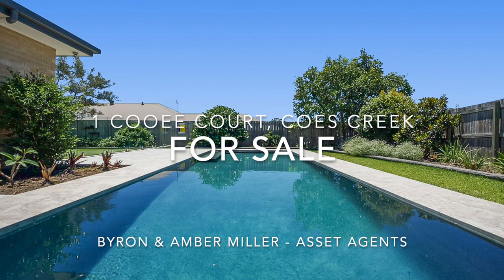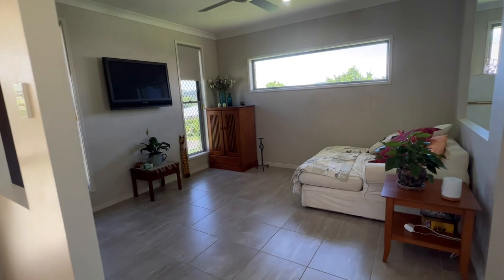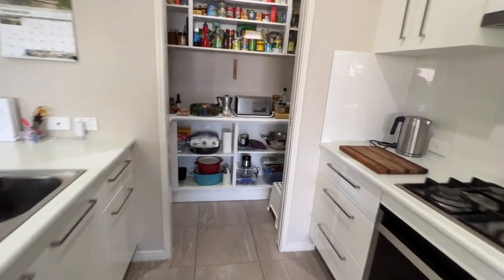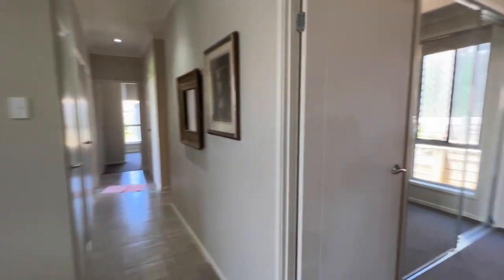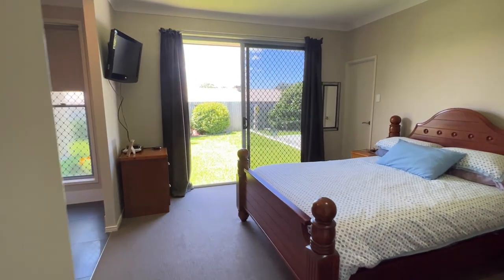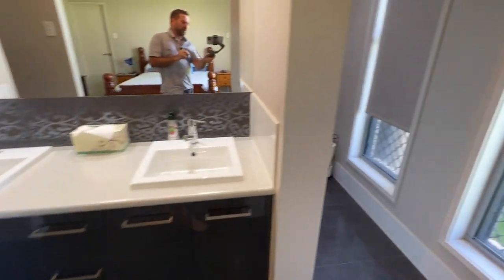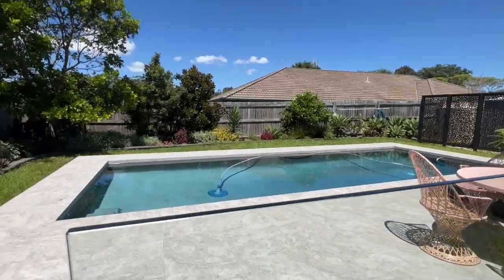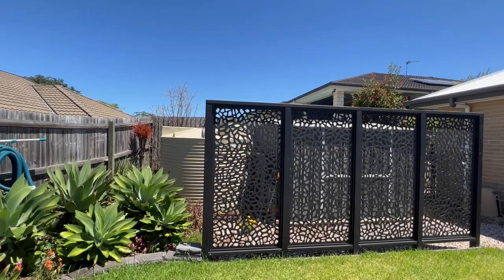FOR SALE - 1 Cooee Court, Coes Creek